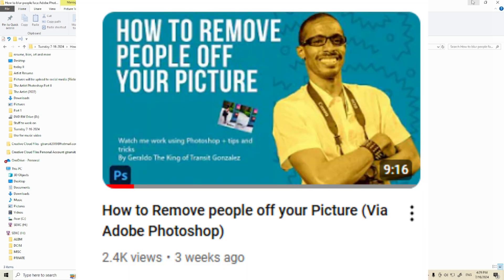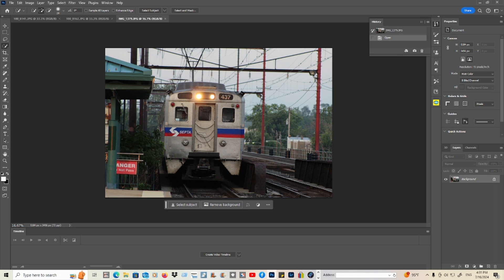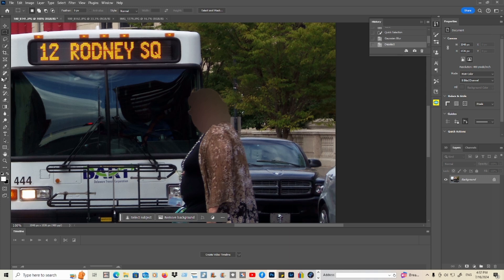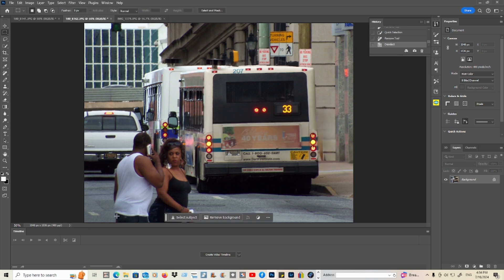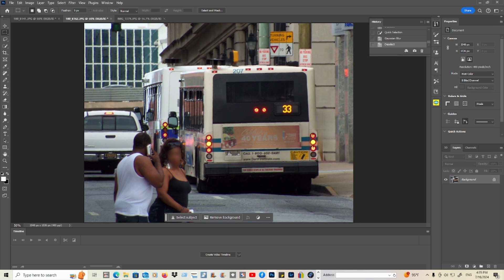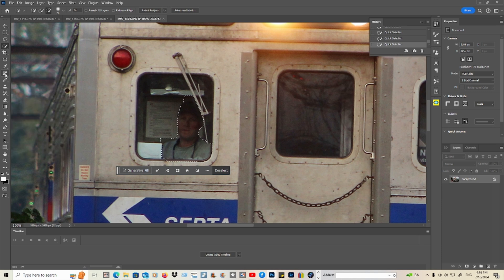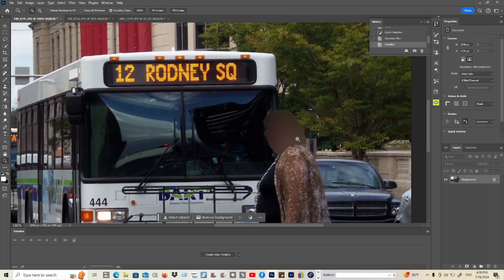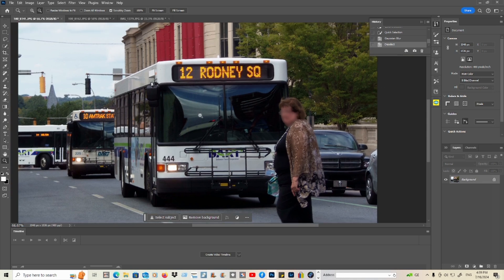How to blur people faces in Adobe photo edition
In this video - I show you step by step, how to  How to blur people off your picture  inside Adobe photo edition, this is a very popular effect on pictures recently. This is my second video of adobe photo edition since June 22.  In case you had not seen the recent video of ''How to remove people off your picture in Adobe photo edition